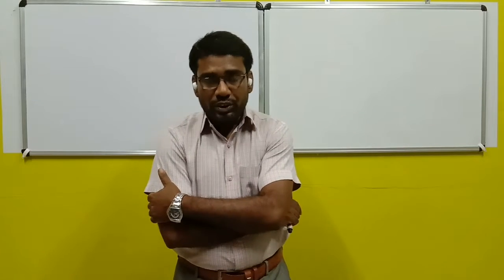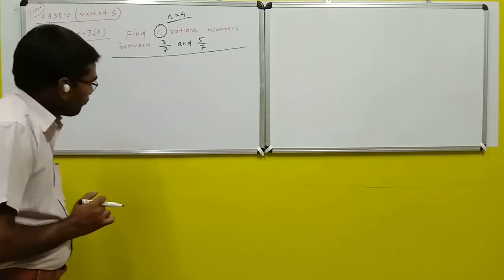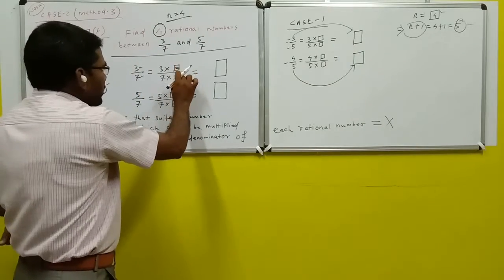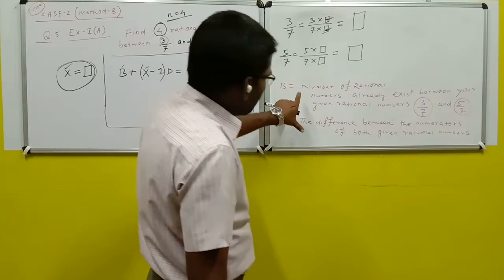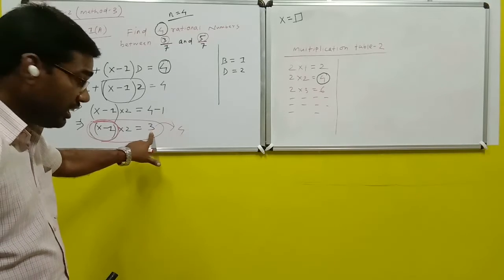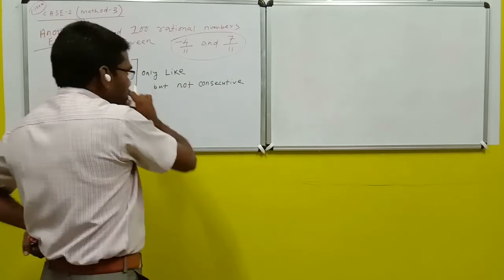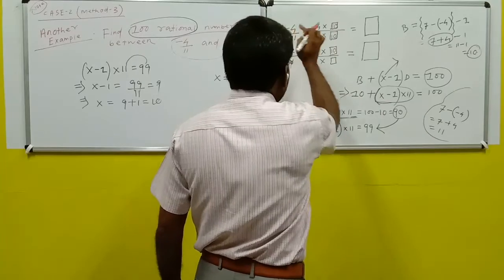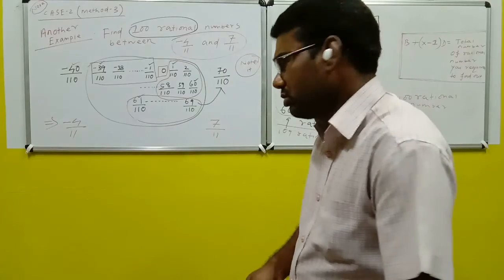Number System | Chapter 1 Class 9 Exercise 1A Part 6 | R.S Aggarwal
Hello students.
 I am Mr.D.P Nayak
Thanks for the support ❤️.
please keep sharing this video for my help🙂

Number system
magnet brains
math class 9
R.S Agarwal
unacademy
vedantu
dear sir
byjus
topper